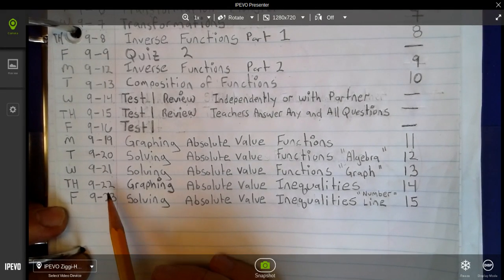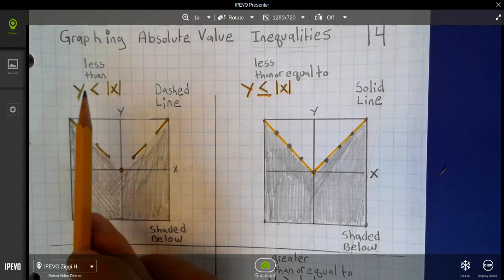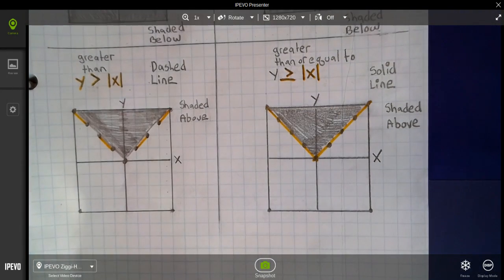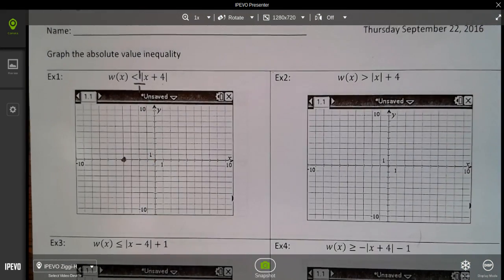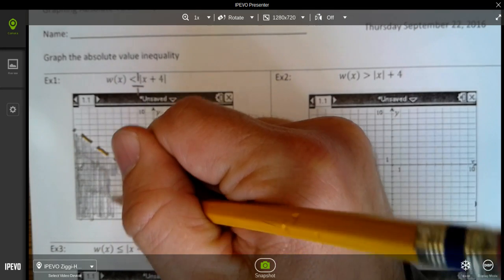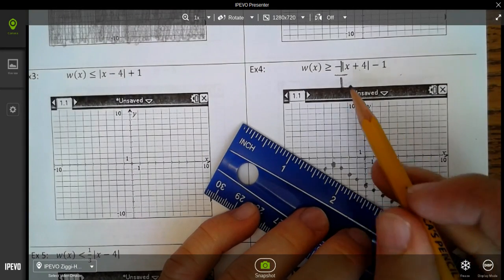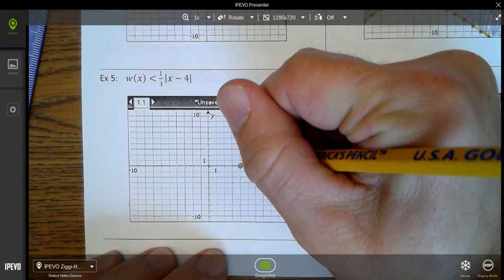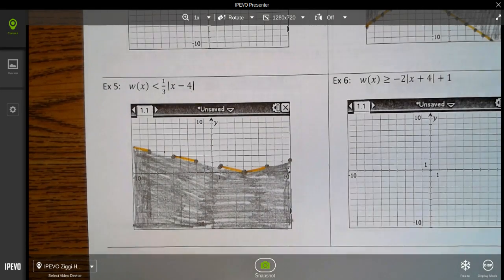9 22 16 Thursday Graphing Absolute Value Inequalities